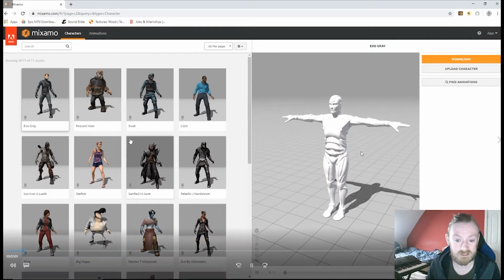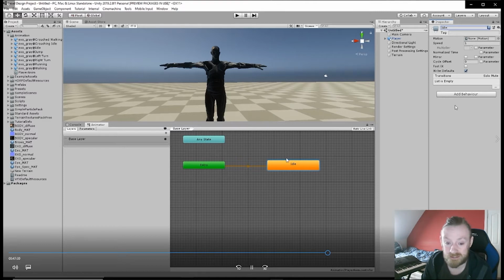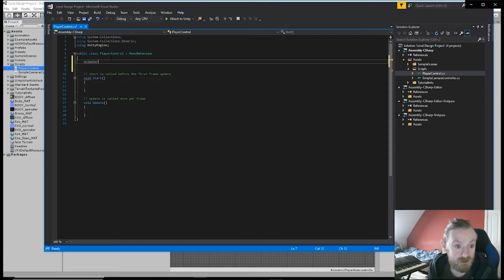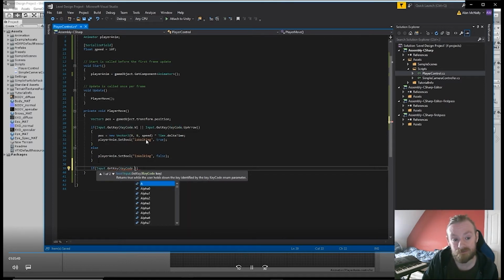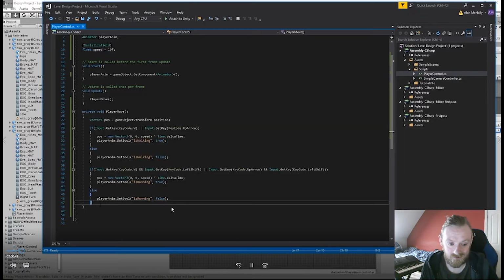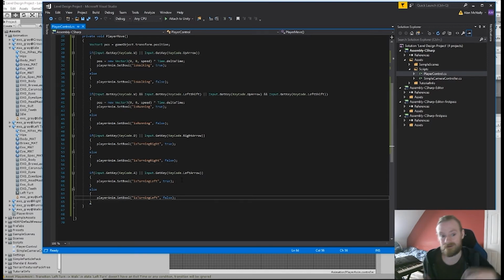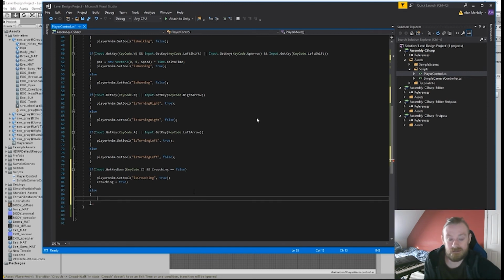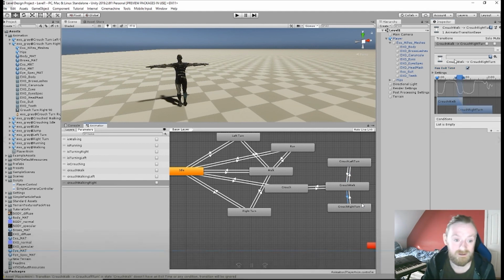Aylowe's Animator Assembly Attempt Part 1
How to assemble the animator controller in Unity using a model and animations from Mixamo.com